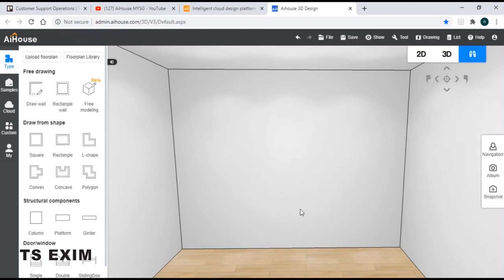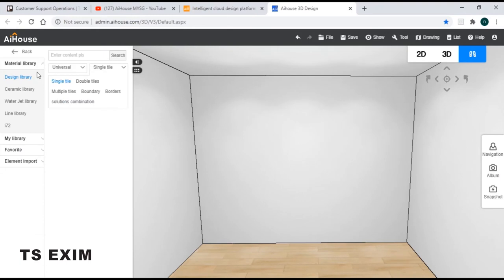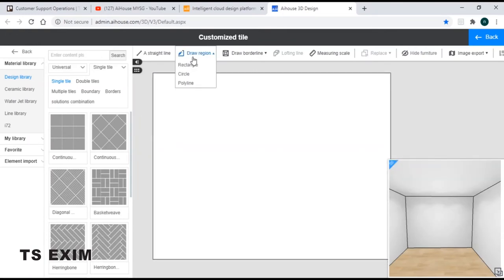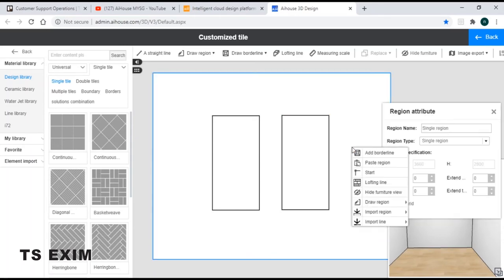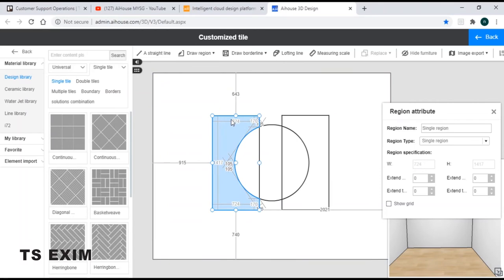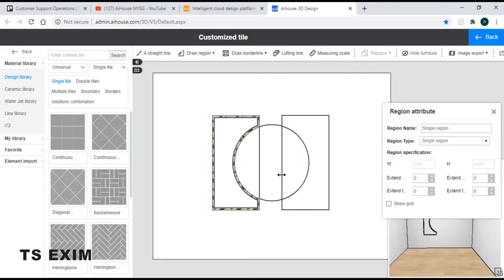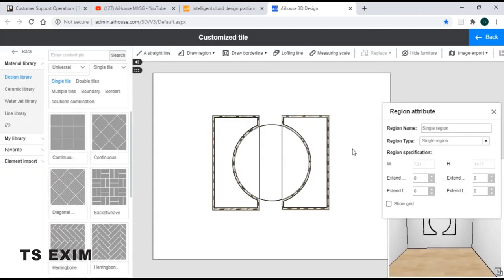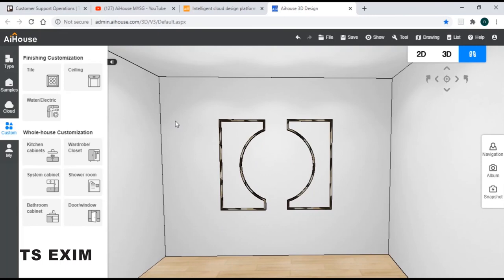[Tiling FAQ] How to use lofting line? | AiHouse